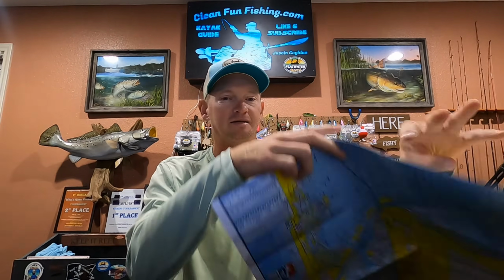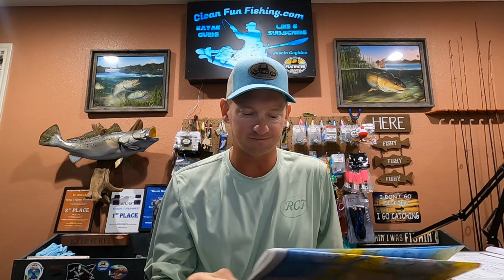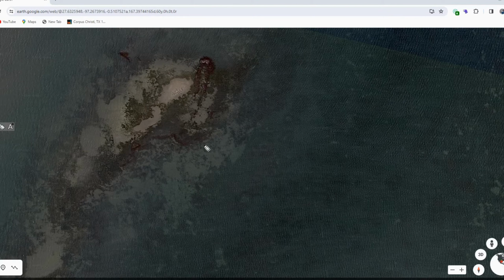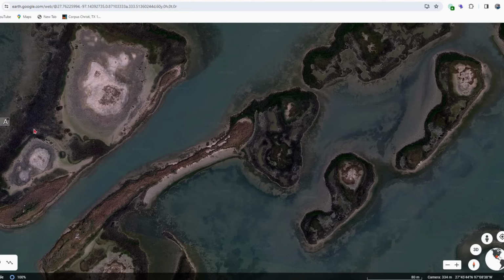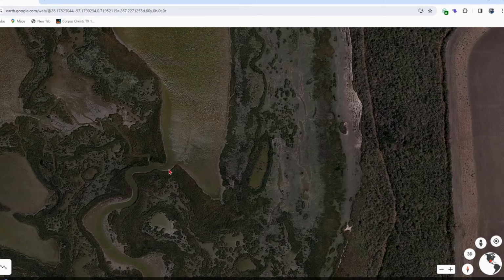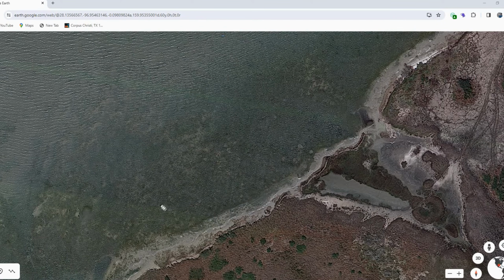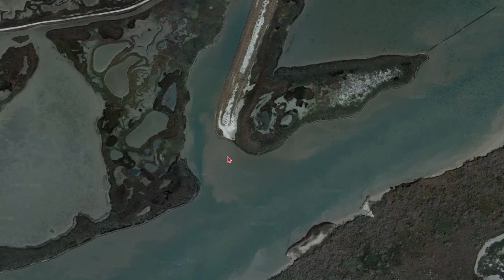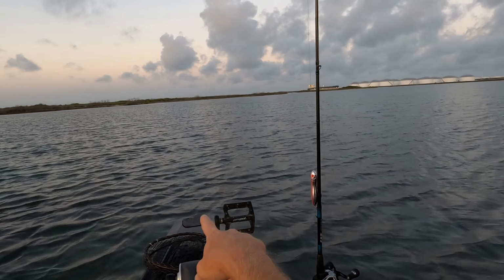How To Become A Consistent Inshore Angler Fishing Structure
Structure holds fish and finding these structure changes will land you more inshore fish. Tight lines yall

My website for guided trips & Gear Used:  cleanfunfishing.com

Fishing Spots & Extra Tips/fishing reports. Become a more consistent inshore kayak angler as a member of CFF.  Weekly insider videos

Custom Off-Road Kayak Trailers:  madyaktrailers.com  Mention CFF for a discount

Water/kayak Shoes

Newport NK180 electric kayak motor 1.8 horsepower
ampedoutdoors.com 50 amp hour 24 volt battery
Bait caster set up: Lew's Hypermag
Shimano Curado 200HG
Shimano Chronarch 150 XG
7'6" medium fast action bait casting rod
15 pound power pro braid

  10 pound power pro braid

My kayaks are a 2022 Bonafide P127  (Personal kayak)
   2021 Hoodoo Tempest 120P (Customer Kayak)
2022 Old Town Sportsman 120 PDL (Customer kayak)

yakattack crate

Clean Fun Fishing full time kayak guide Justin Coghlan
Inshore kayak fishing South Texas Coast
Advise for beginners and experienced inshore fisherman
Free Olive Video Editor is what I use to edit my videos
I use a Go Pro Hero 7 Black in the front of my kayak and a Hero 8 on my hat.
Black drum, Redfish, speckled trout, and flounder on artificial and frozen Texas raised HEB shrimp along with cut bait sometimes as well.
Kayak Fishing Corpus Christi, Aransas Pass, Ingleside, Portland, Port Aransas, Rock Port, Mustang Island Texas
Fishing Techniques, tips, and advise for all fisherman
Favorite lures: 3 and 4 inch Down South, 4 inch Gulp Swimming Mullet, 3.25" Vu Du Shrimp, Chicken Boy Lures, flatwaterbaits.com and 6th Sense wakebaits
Mid Coast Popping corks